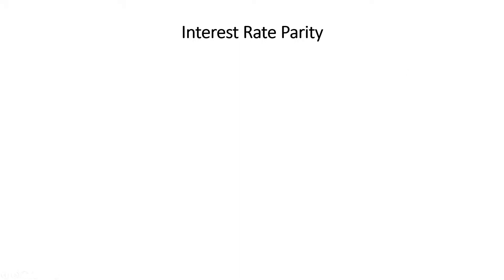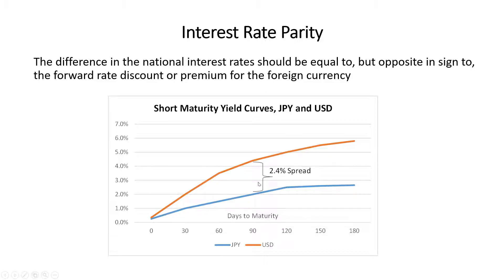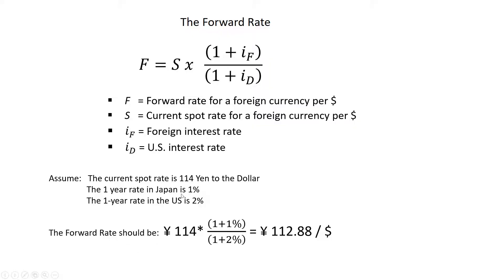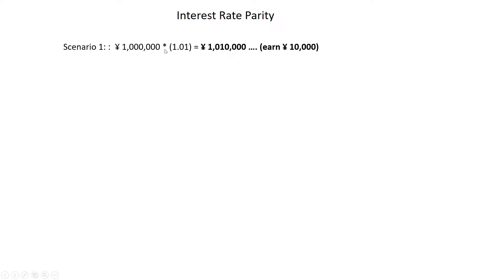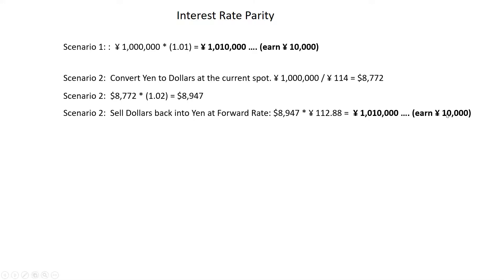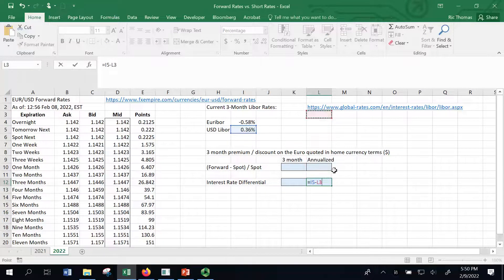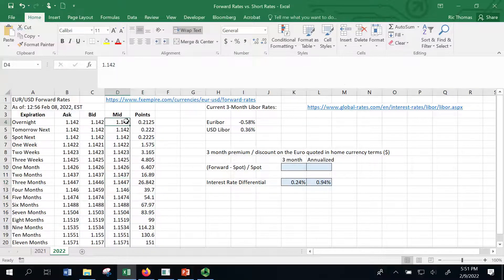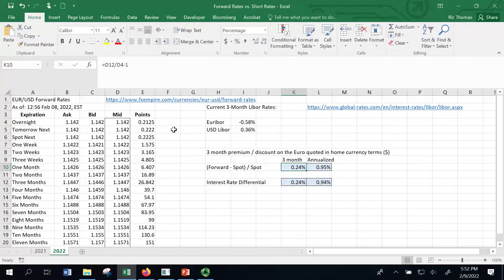Interest Rate Parity Made Easy!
This short video shows how forward currency rates are aligned with the differences in interest rates - creating "Interest Rate Parity".  This shows how to calculate currency forward rates based on interest rates and gives a bonus real-world example using Euros vs. Dollars.